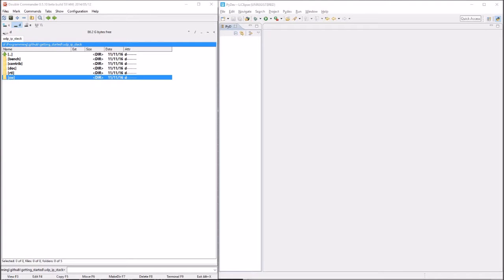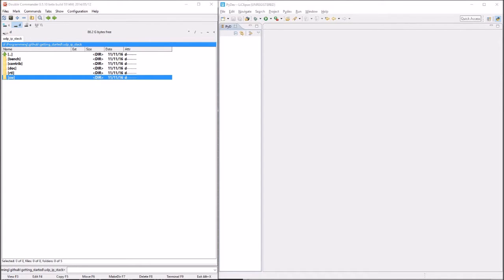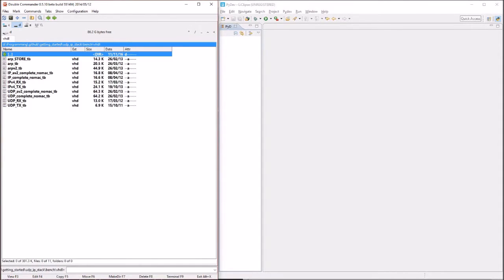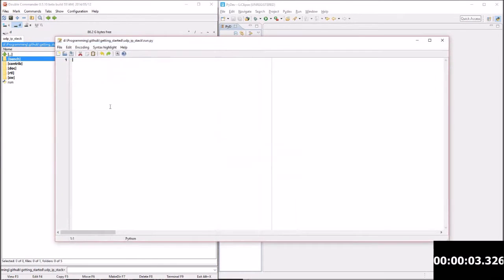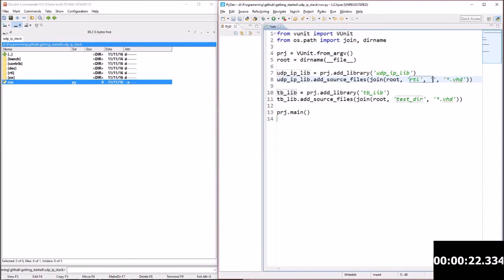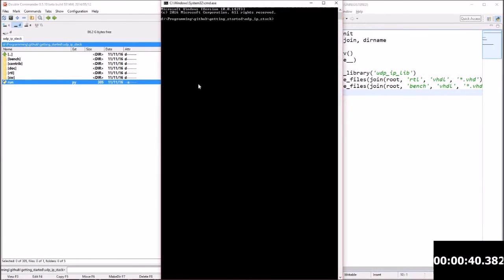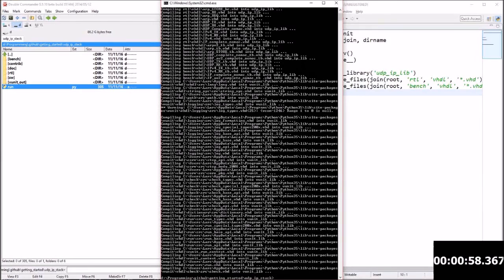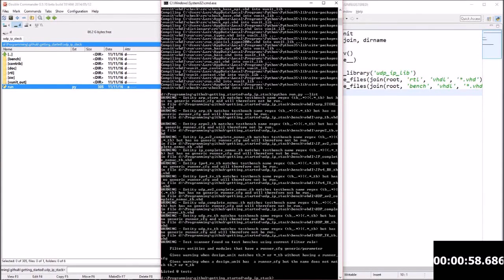Create Your Project Compile Script in Less Than One Minute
This short video will show how to create a compile script for your project with the help of VUnit. You can find more information about these scripts on our web If you have any question please visit our Gitter chat room